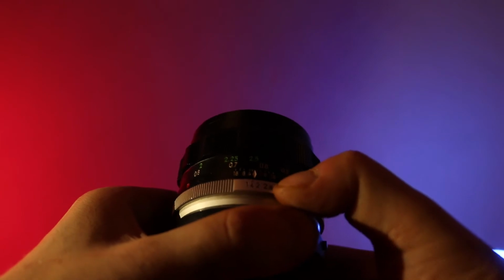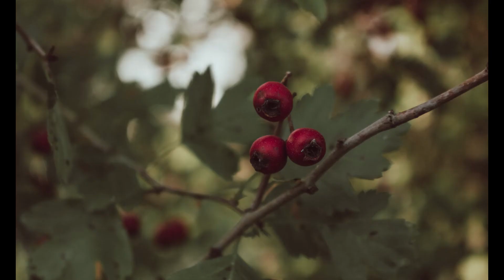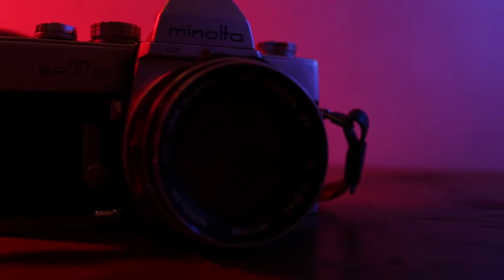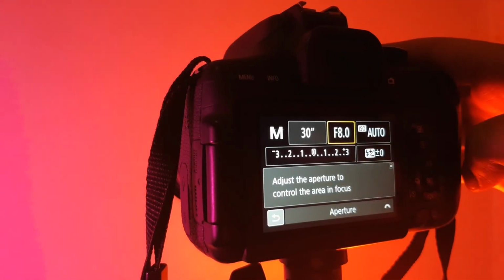What's the aperture in photography "Basics #1"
Deutsch :

Heute werden wir über die Blende sprechen.

English: Today we are going to talk about aperture.